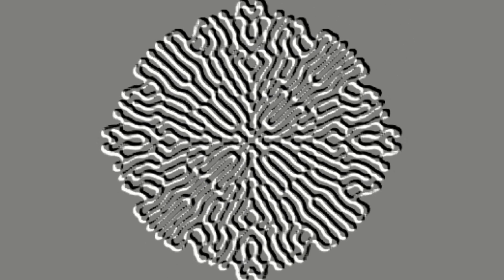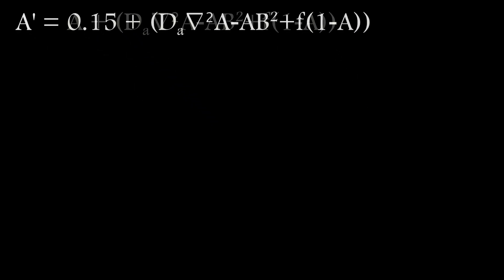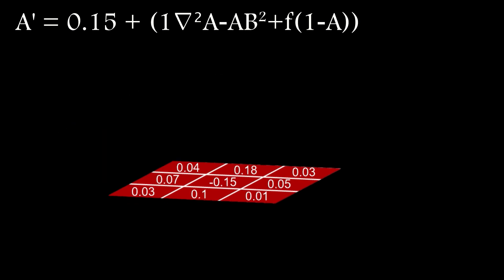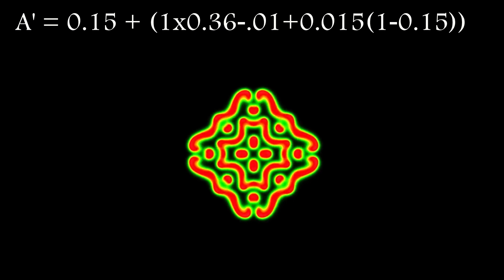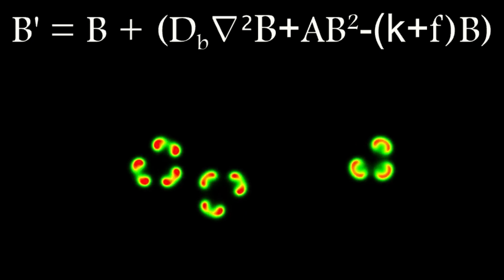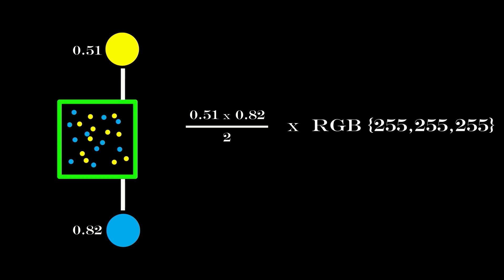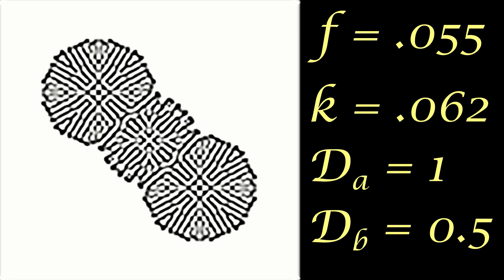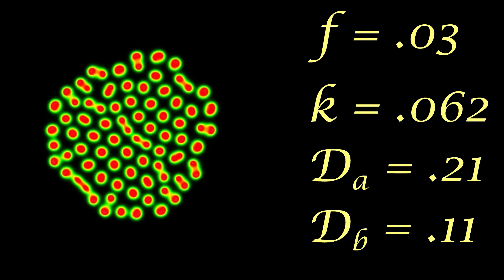Neat AI does Reaction Diffusion - An extension of Conway's Game of Life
This is the Gray - Scott Reaction Diffusion simulation - An extension of Conway's Game of Life. It uses just 2 basic equations to produce some very interesting outputs..

The Game of Life, also known simply as Life, is a cellular automaton devised by the British mathematician John Horton Conway in 1970.[1] It is a zero-player game, meaning that its evolution is determined by its initial state, requiring no further input. One interacts with the Game of Life by creating an initial configuration and observing how it evolves. It is Turing complete and can simulate a universal constructor or any other Turing machine.

Origins
In late 1940, John von Neumann defined life as a creation (as a being or organism) which can reproduce itself and simulate a Turing machine. Von Neumann was thinking about an engineering solution which would use electromagnetic components floating randomly in liquid or gas. This turned out not to be realistic with the technology available at the time. Stanislaw Ulam invented cellular automata, which were intended to simulate von Neumann's theoretical electromagnetic constructions. Ulam discussed using computers to simulate his cellular automata in a two-dimensional lattice in several papers. In parallel, von Neumann attempted to construct Ulam's cellular automaton. Although successful, he was busy with other projects and left some details unfinished. His construction was complicated because it tried to simulate his own engineering design. Over time, simpler life constructions were provided by other researchers, and published in papers and books.[citation needed]

Motivated by questions in mathematical logic and in part by work on simulation games by Ulam, among others, John Conway began doing experiments in 1968 with a variety of different two-dimensional cellular automaton rules. Conway's initial goal was to define an interesting and unpredictable cell automaton. For example, he wanted some configurations to last for a long time before dying and other configurations to go on forever without allowing cycles. It was a significant challenge and an open problem for years before experts on cellular automata managed to prove that, indeed, the Game of Life admitted of a configuration which was alive in the sense of satisfying von Neumann's two general requirements. While the definitions before the Game of Life were proof-oriented, Conway's construction aimed at simplicity without a priori providing proof the automaton was alive.

Conway chose his rules carefully, after considerable experimentation, to meet these criteria:

There should be no explosive growth.
There should exist small initial patterns with chaotic, unpredictable outcomes.
There should be potential for von Neumann universal constructors.
The rules should be as simple as possible, whilst adhering to the above constraints.[2]
The game made its first public appearance in the October 1970 issue of Scientific American, in Martin Gardner's "Mathematical Games" column. Theoretically, the Game of Life has the power of a universal Turing machine: anything that can be computed algorithmically can be computed within the Game of Life.[3][4] Gardner wrote, "Because of Life's analogies with the rise, fall and alterations of a society of living organisms, it belongs to a growing class of what are called 'simulation games' (games that resemble real-life processes)."[5]

Since its publication, the Game of Life has attracted much interest because of the surprising ways in which the patterns can evolve. It provides an example of emergence and self-organization. Scholars in various fields, such as computer science, physics, biology, biochemistry, economics, mathematics, philosophy, and generative sciences, have made use of the way that complex patterns can emerge from the implementation of the game's simple rules.[citation needed] The game can also serve as a didactic analogy, used to convey the somewhat counter-intuitive notion that design and organization can spontaneously emerge in the absence of a designer. For example, philosopher Daniel Dennett has used the analogy of the Game of Life "universe" extensively to illustrate the possible evolution of complex philosophical constructs, such as consciousness and free will, from the relatively simple set of deterministic physical laws which might govern our universe.[6][7][8]